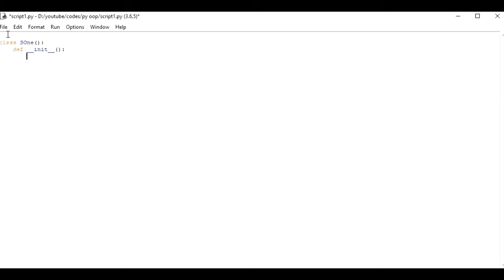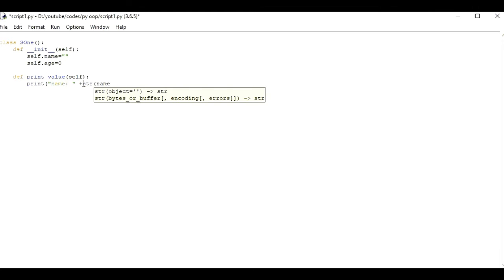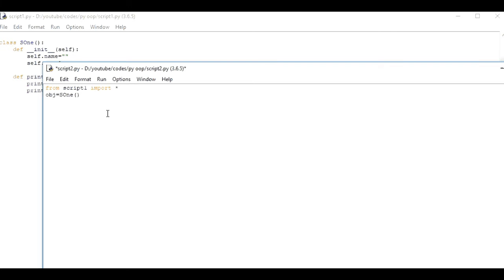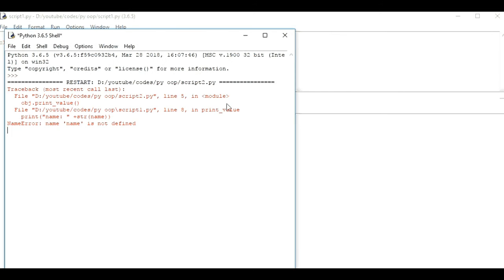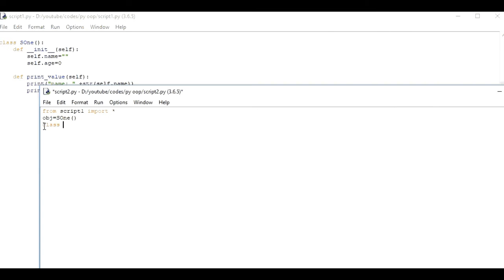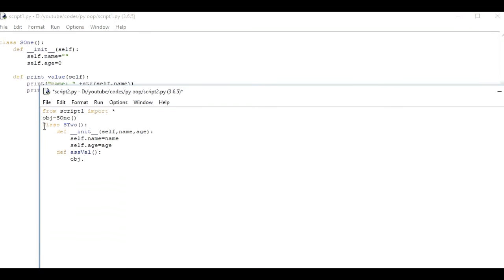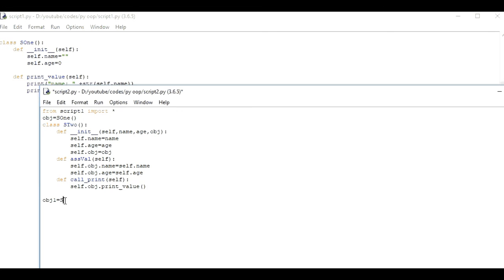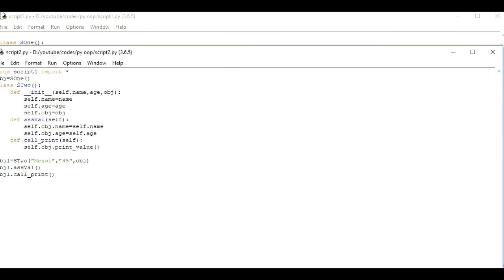Object Oriented Programming with Python: 12 Passing data from one script to other